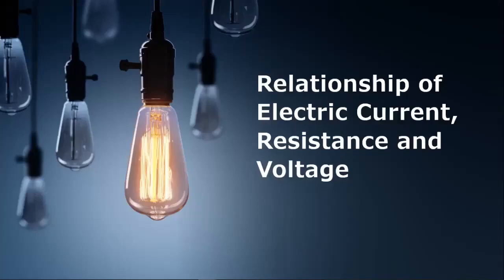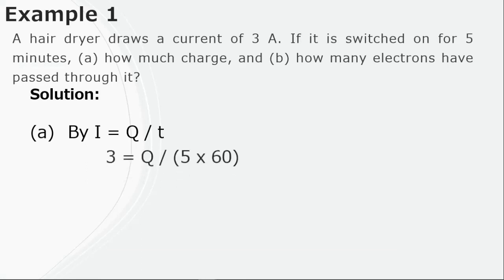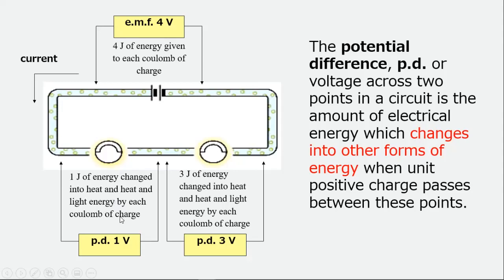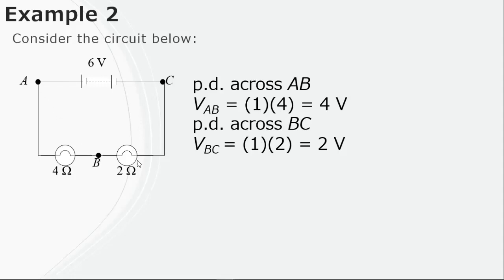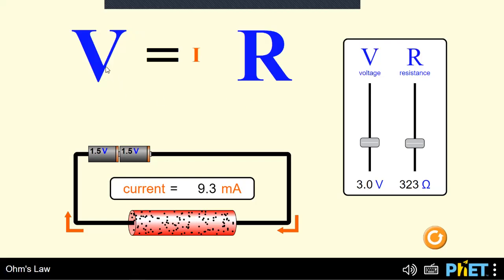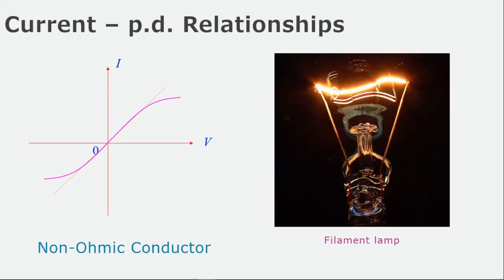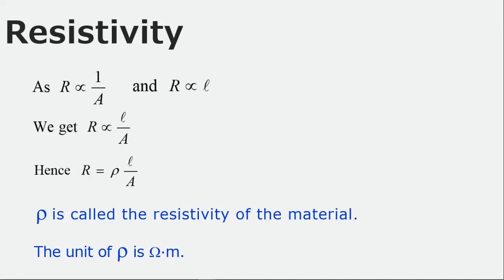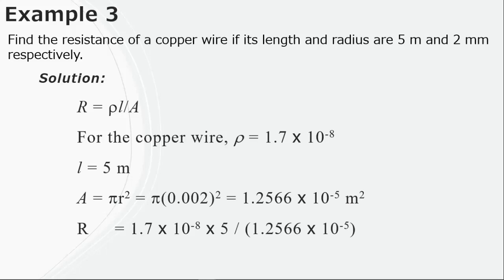Relationship of Current, Voltage and Resistance